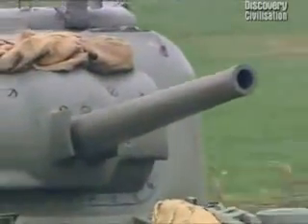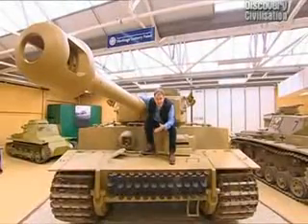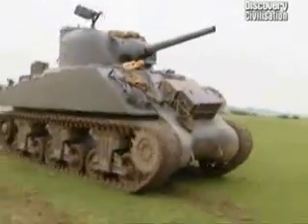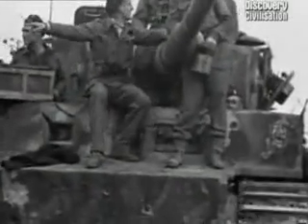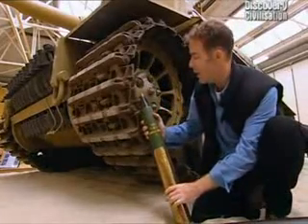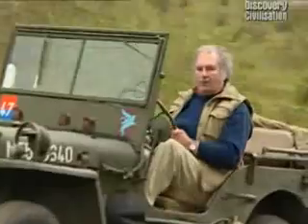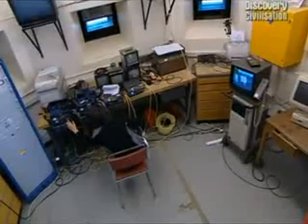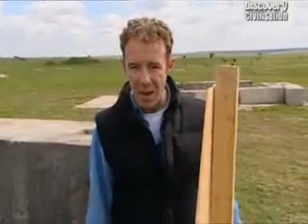Tiger vs Sherman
German Tiger I vs American Sherman